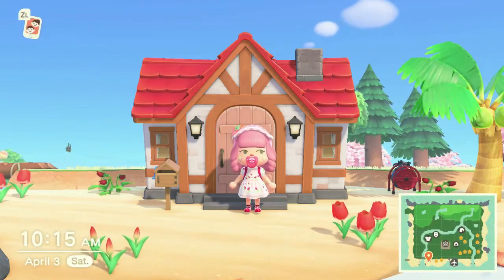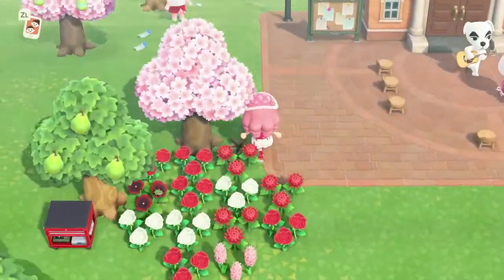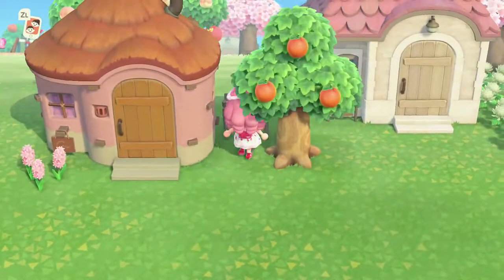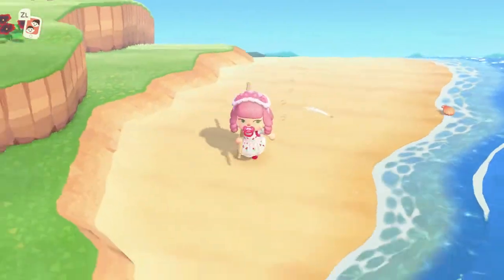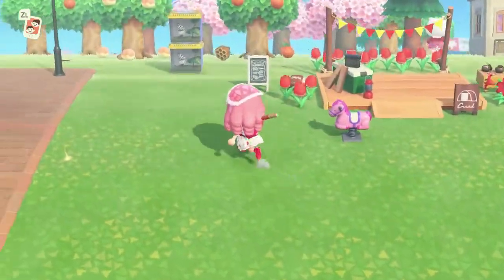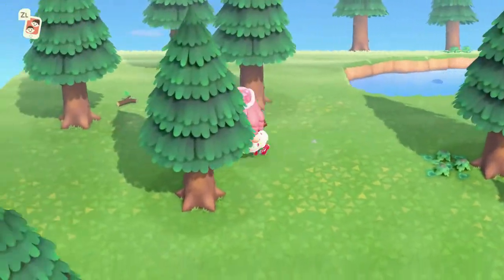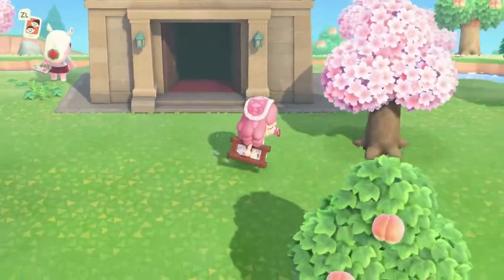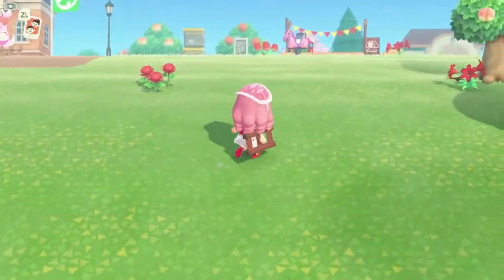Welcome to Shortcake | Fresh Strawberry Themed Island Tour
Hello Everyone! This is my first ever Animal Crossing video on YouTube. Any feedback you can give is greatly appreciated as I am still learning. If you’re reading this tell me your favorite Animal Crossing Villager and why they’re your favorite.